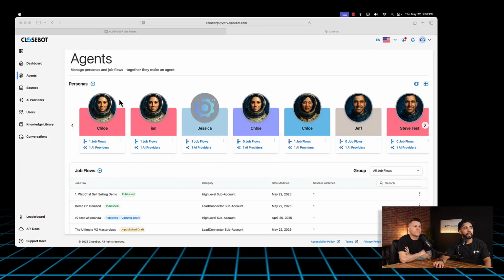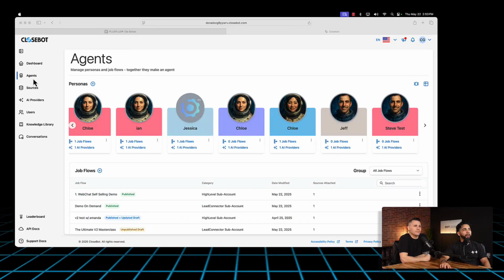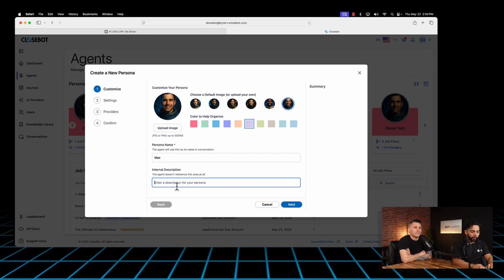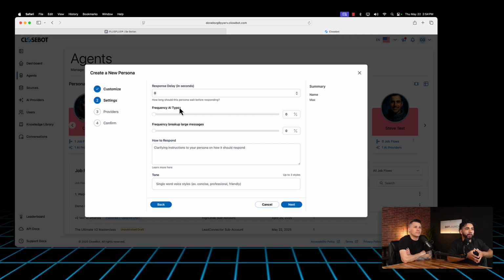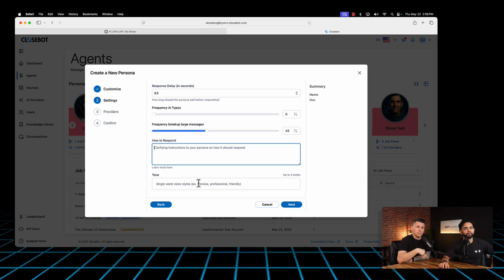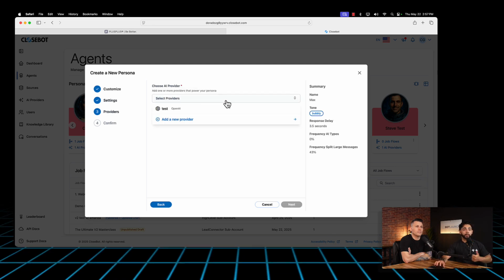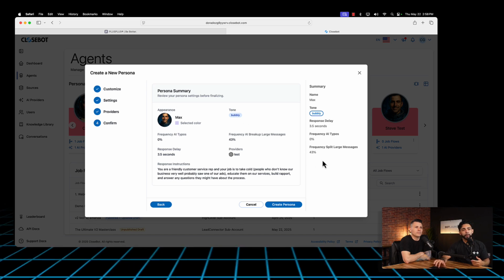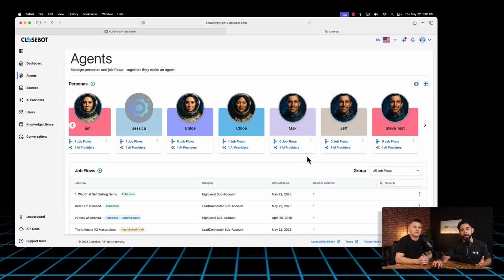How to Create Personas in CloseBot V2 (Full Tutorial)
In this video, I walk you through how to create a persona inside CloseBot V2—step-by-step.

If you’re new to the platform (or coming from V1), you’ll quickly realize that personas are one of the biggest changes in how bots are built. Instead of rewriting prompts every time, you can now build a reusable personality—tone, response style, delay settings, even AI provider—and plug it into multiple job flows.

This is a must-know if you're building bots for clients or scaling your AI agency.

🧠 What You’ll Learn:
What personas are and why they matter
How to create a new persona (settings, tone, typos, delays)
Assigning AI providers to personas
Reusing personas across multiple bots
Tips for building personas that sound human and convert

Have a question or want help with your first persona?
Drop it in the comments—I’m here to help.